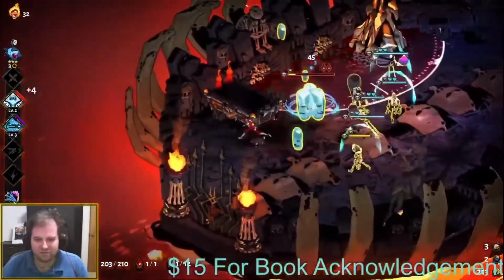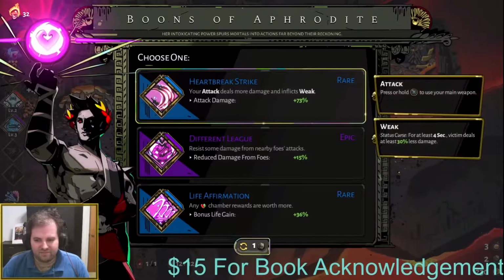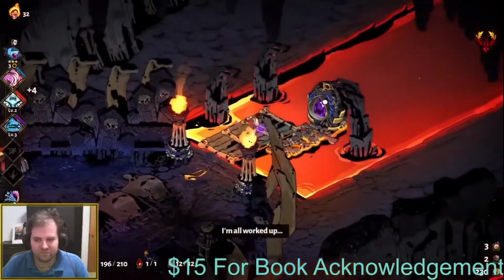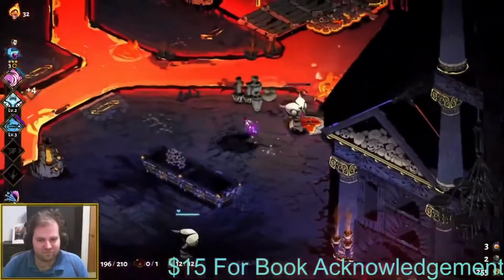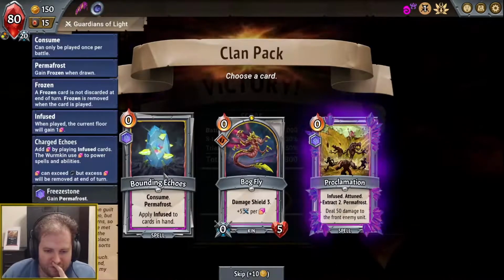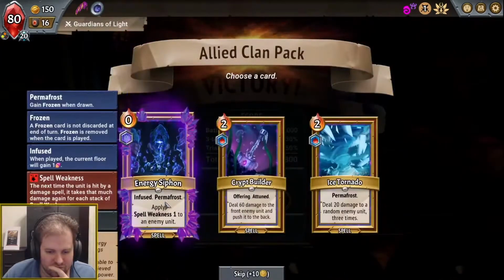How to Make Replayable Gameplay | Critical Thought, Roguelike Design, Replayability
For today's critical thought, I spoke about creating replayable games using variance and how there is a difference between good and bad roguelikes.

SUPPORT GAME-WISDOM